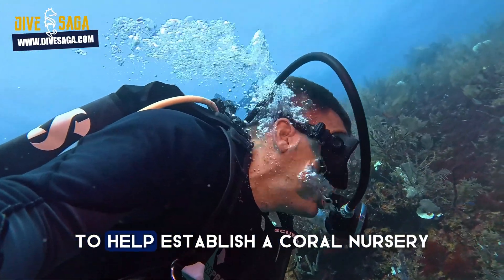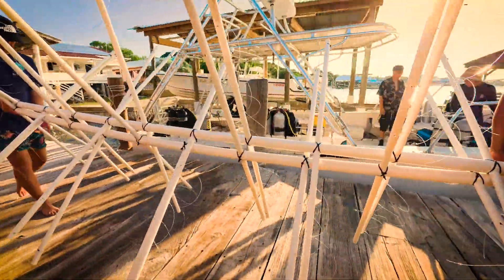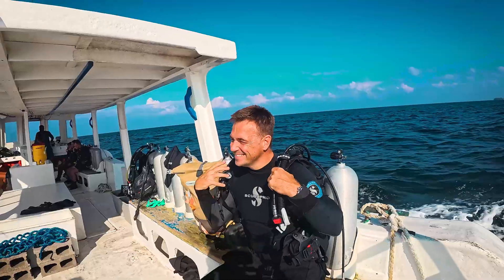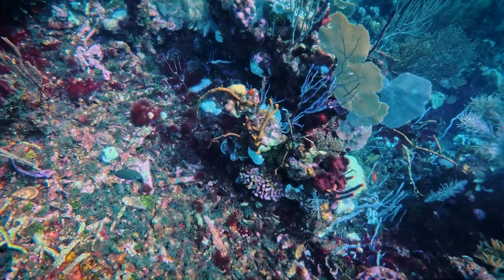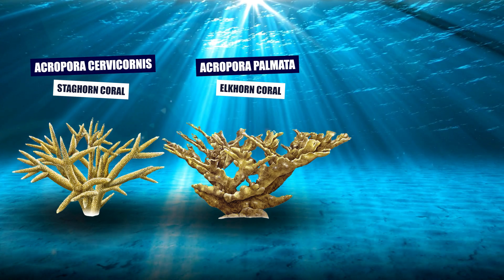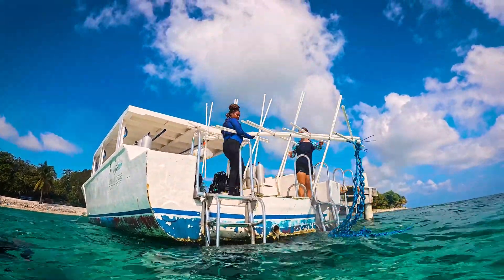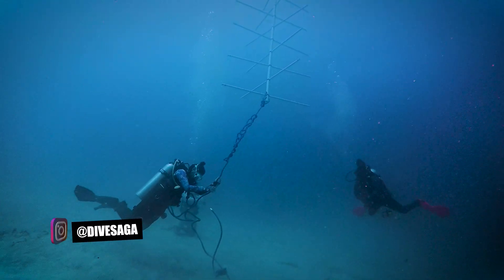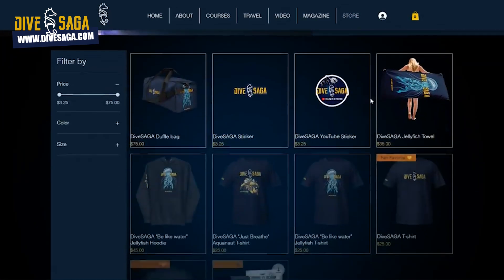Broken Corals Can Help SAVE The Reef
We are in the Caribbean to help establish a coral nursery with the Whale Shark & Oceanic Research Center in Utila.

🎥 CAMERA EQUIPMENT used to film this episode:
Underwater Housing
Dome Port
Video Lights